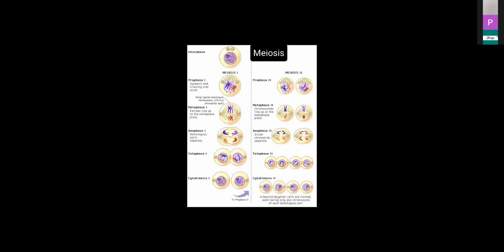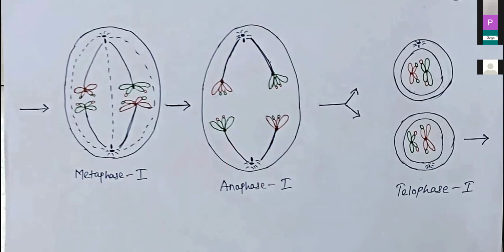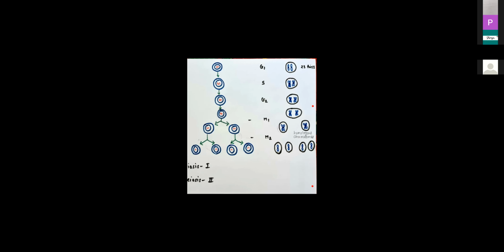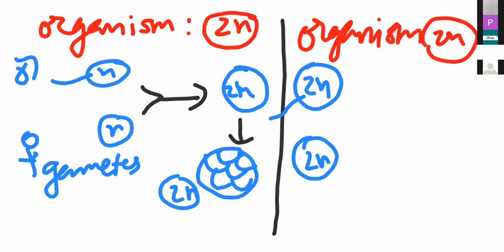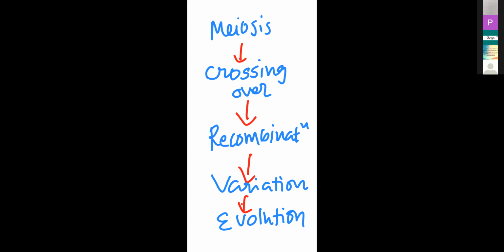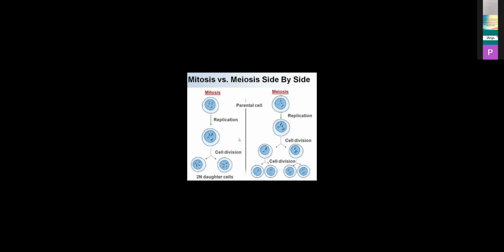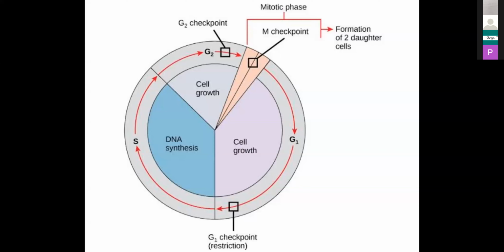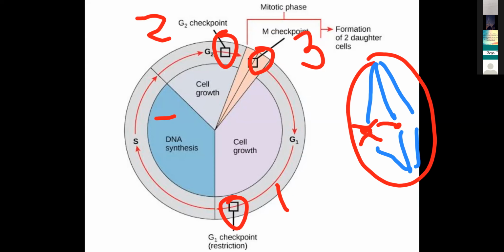ch.10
11th biology